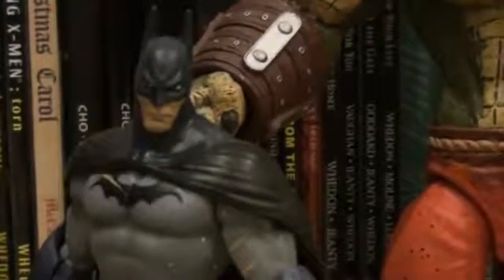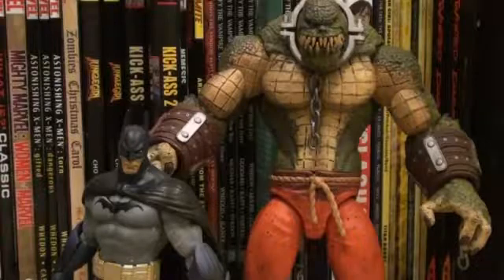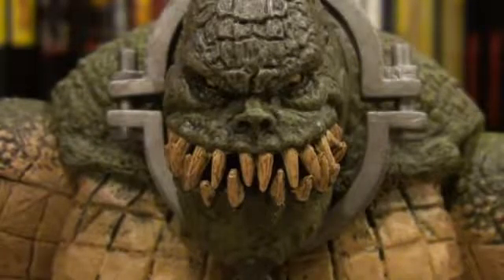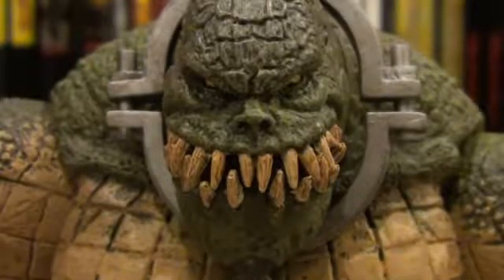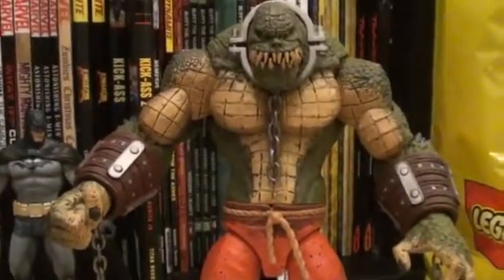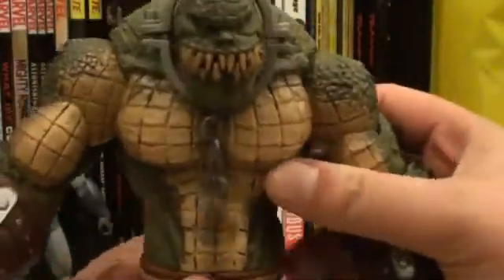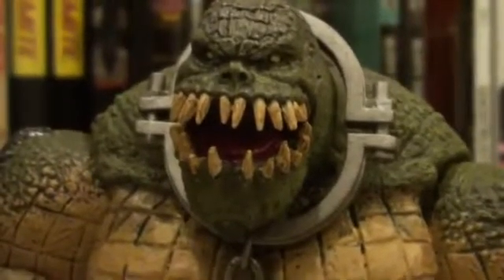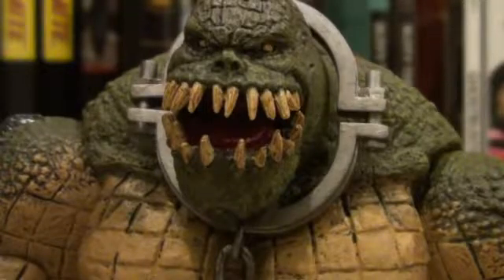Review | Killer Croc Arkham City Deluxe Action Figure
Chris reviews one of the latest releases from the Arkham City toy line. Deluxe Killer Croc!

Video filmed around 4 months ago, we know. we're lazy!